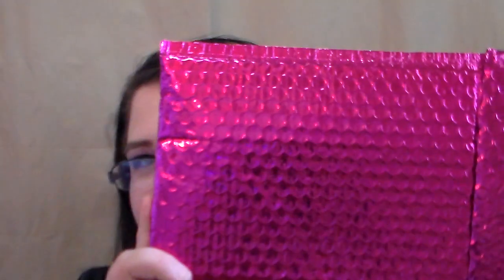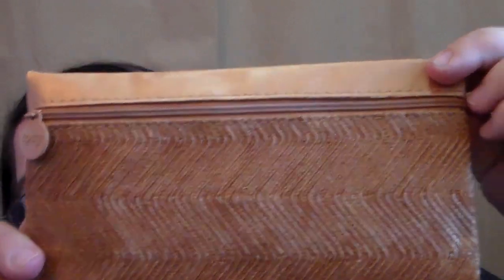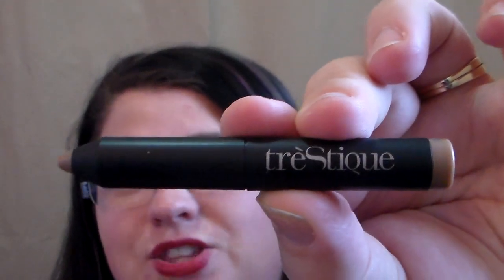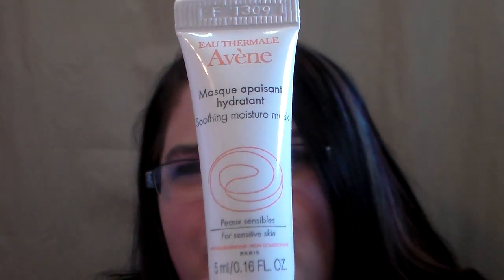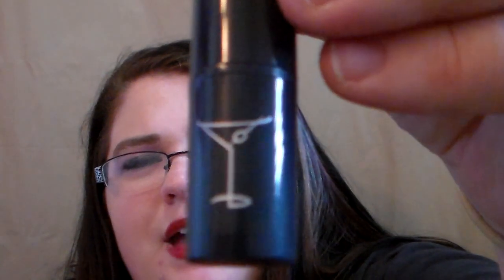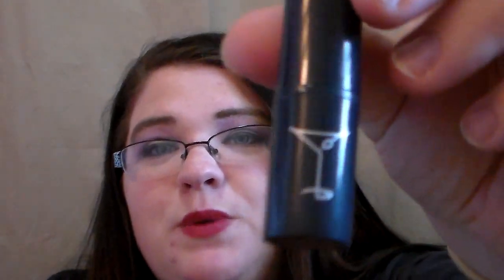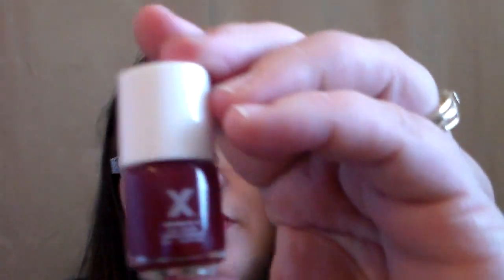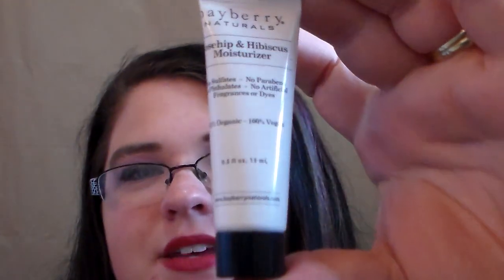My September 2015 Ipsy Glam Bag